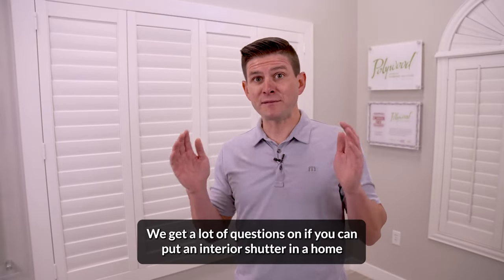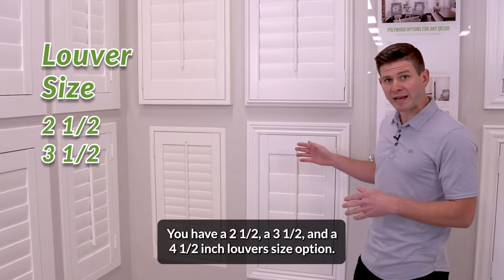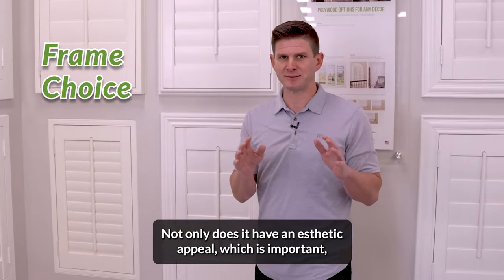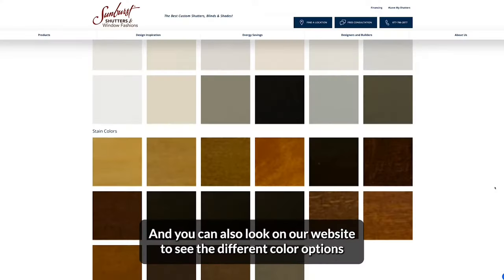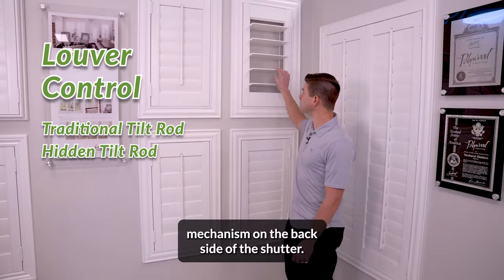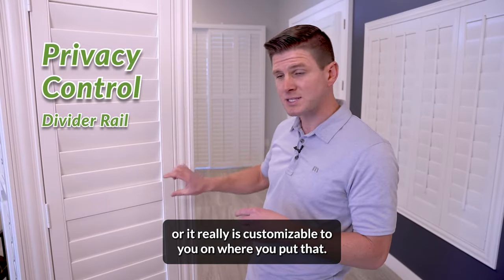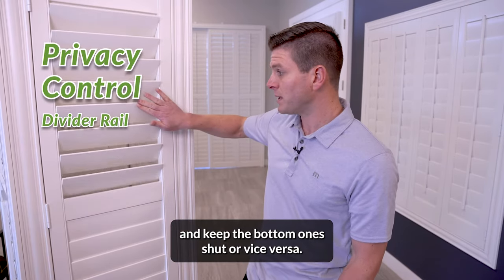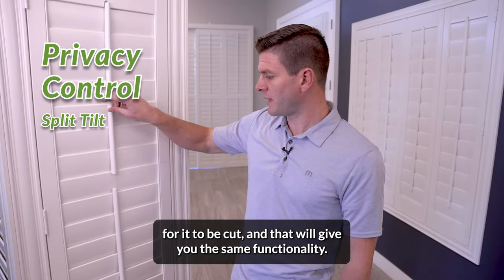Plantation Shutter Options: A Comprehensive Guide to Choosing the Perfect Shutter for Your Windows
Are you looking to add some style and functionality to your windows? Look no further than shutters from Sunburst Shutters! In this video, we'll explore all the different options available to you when choosing the perfect interior shutter for your home. We'll cover everything from window and louver sizes to color options, frame types, and divider rails. With our expert tips and advice, you'll be able to make an informed decision and find the perfect plantation shutters for your home.  Have more questions about which type of shutter is right for you? Reach out to your local Sunburst store.